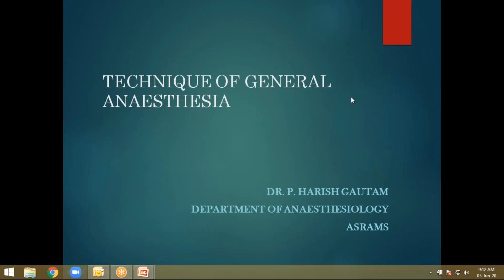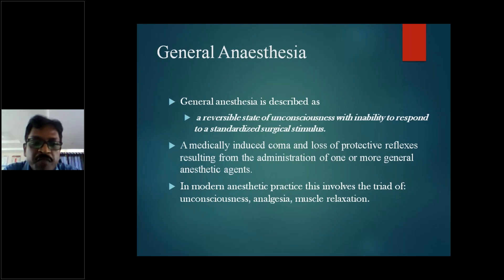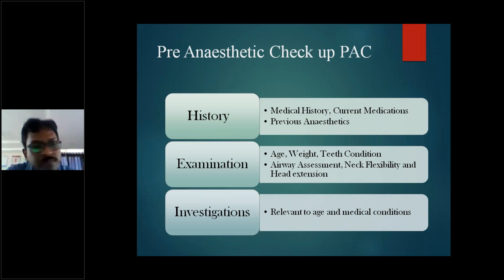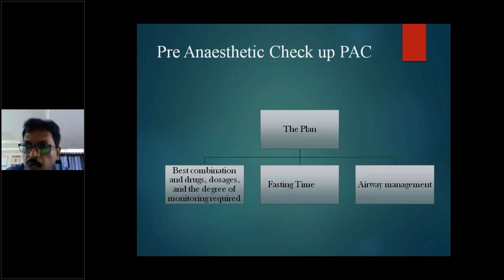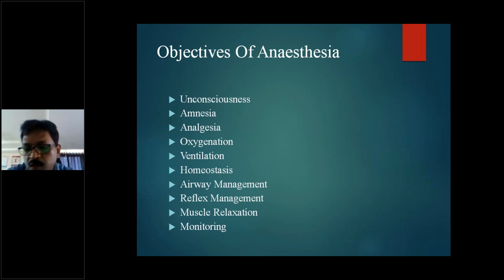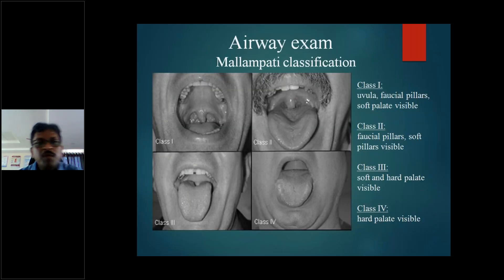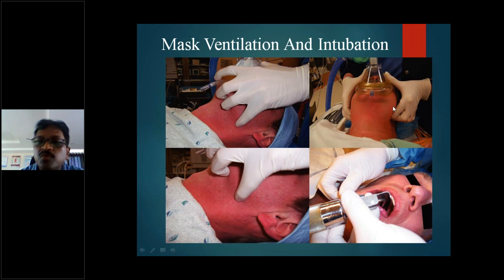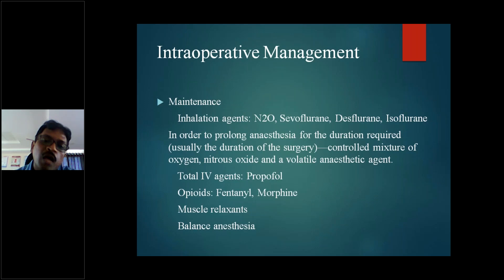A LESSON ON "TECHNIQUE OF GENERAL ANAESTHESIA" BY DR.P.Harish Gautam Asst.prof, Anesthesia, ASRAM